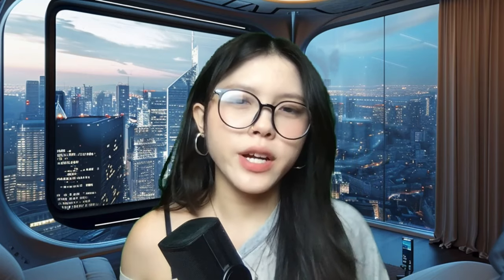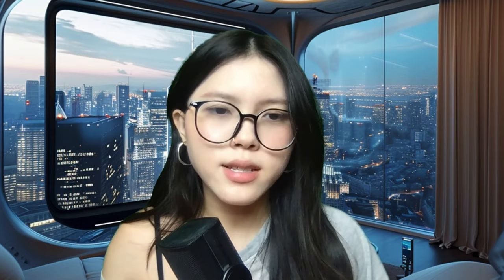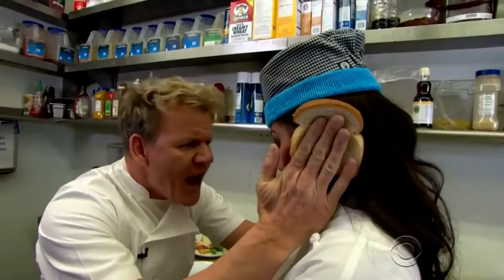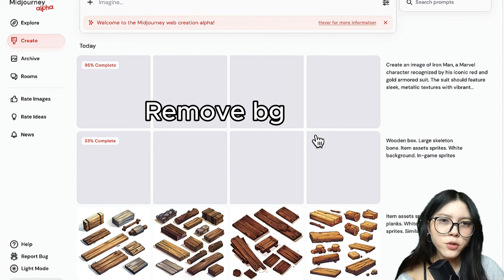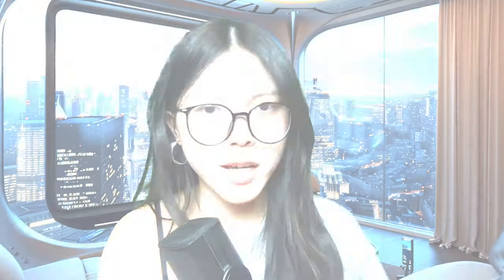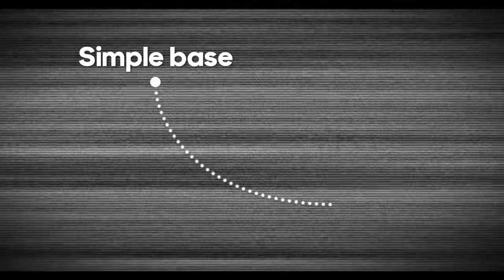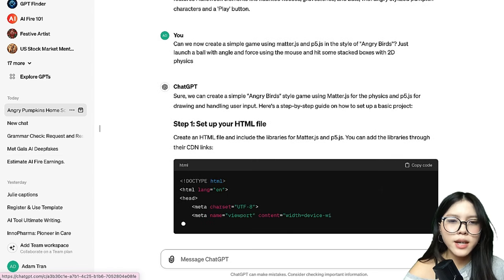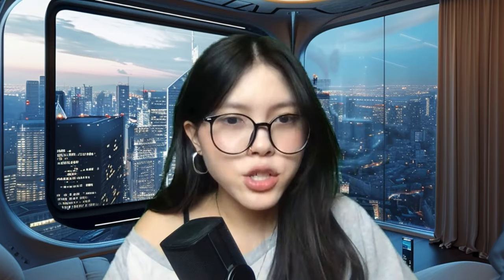How To Create Your Own Video Game With No Experience In 24 Hours | Step By Step Tutorial For Dummies